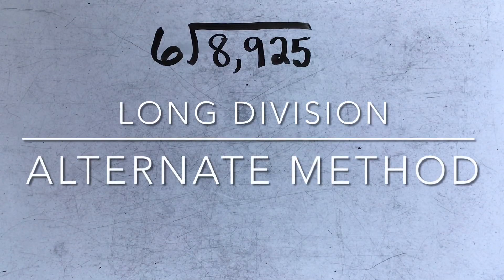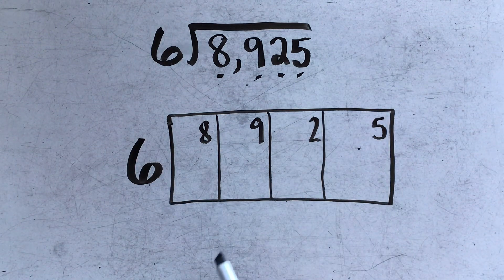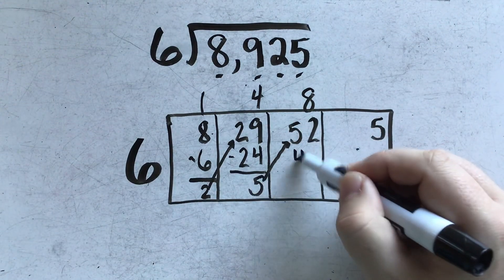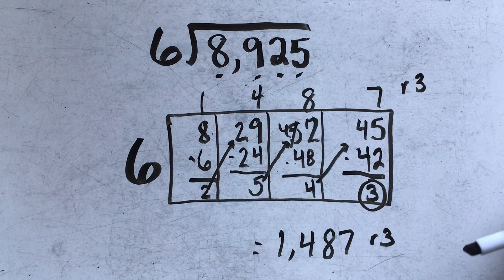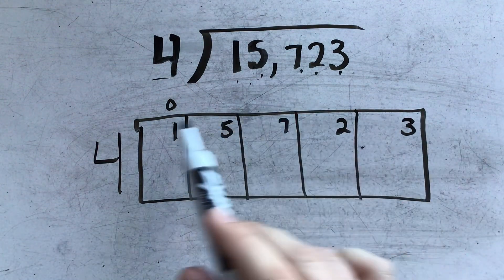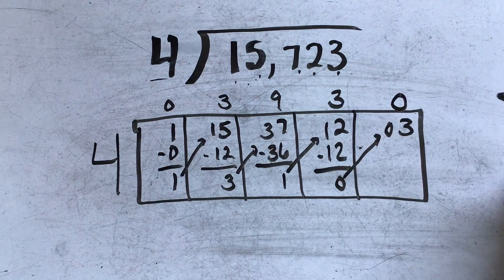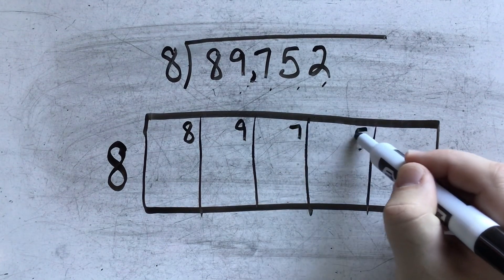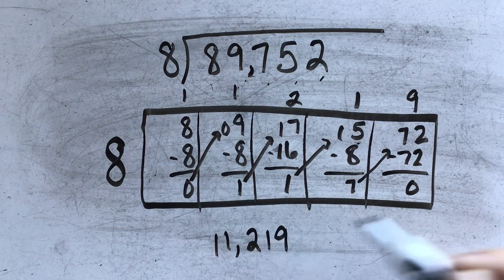Alternate Method for Solving Long Division Problems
If you are struggling with traditional long division problems, try this method instead!